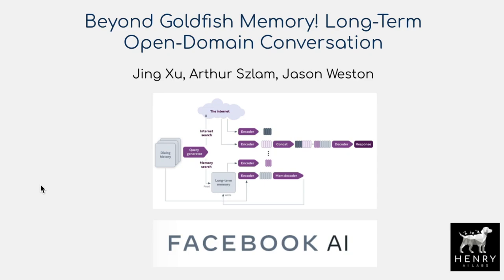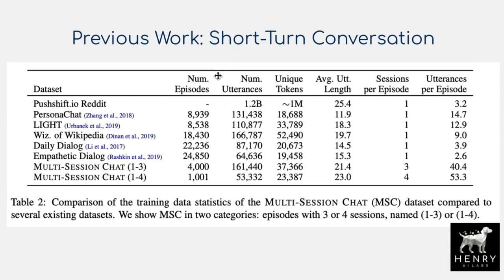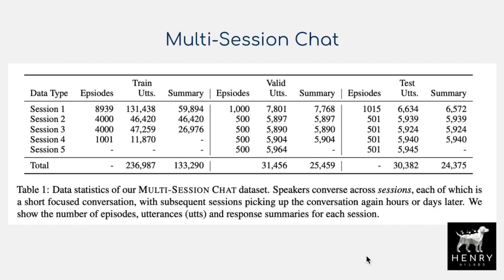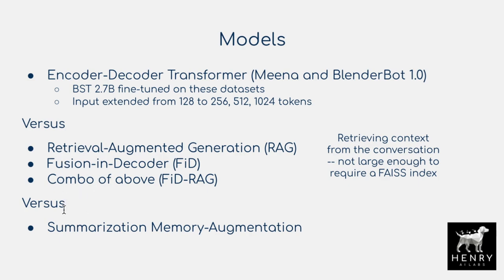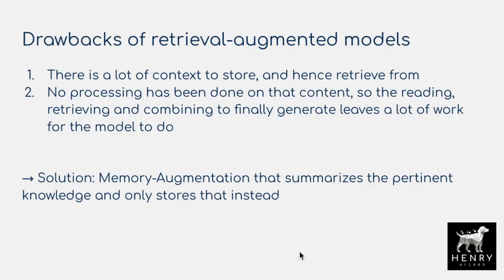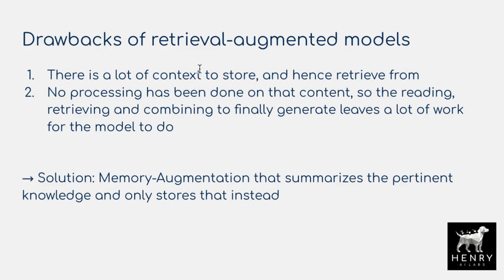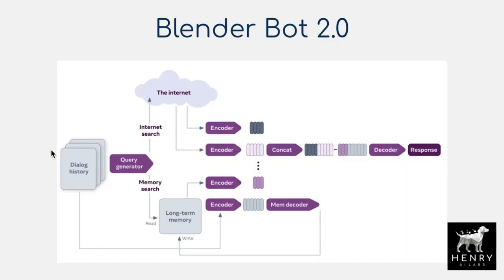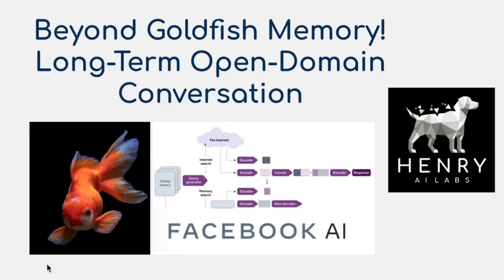Beyond Goldfish Memory!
Thumbnail Goldfish Image Credit - Photo by zhengtao tang on Unsplash

Chapters:
0:00 Introduction
1:54 Multi-Session Chat
4:12 Models
6:40 Drawbacks of Info Retrieval
9:40 Memory Augmented Models
10:09 Comparison with Language Models